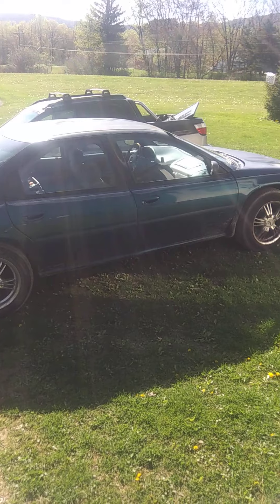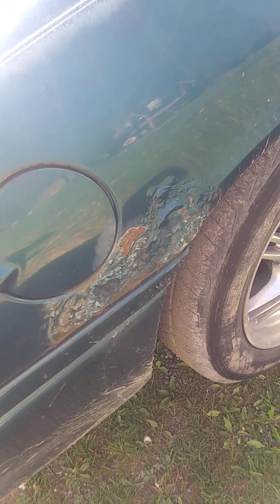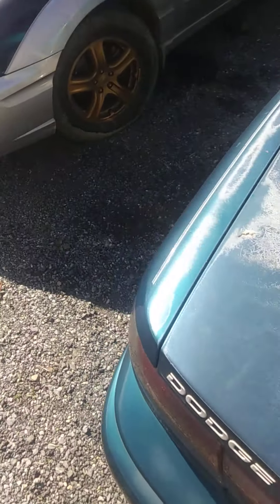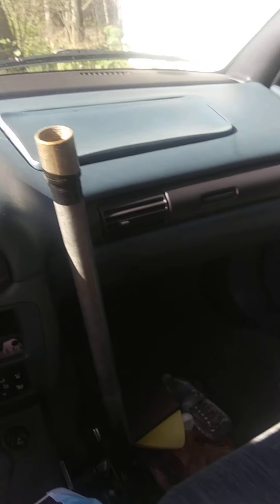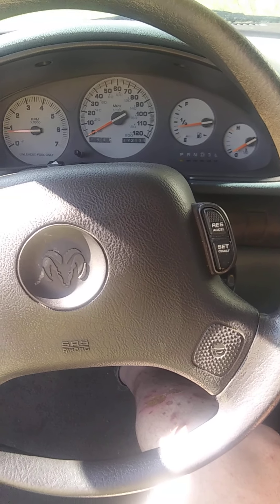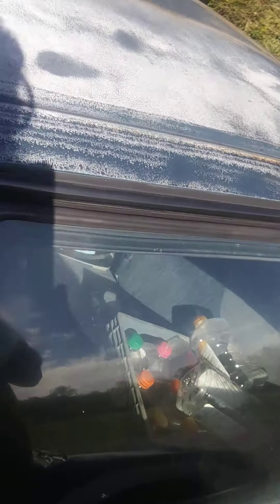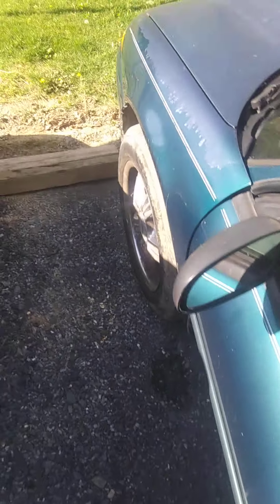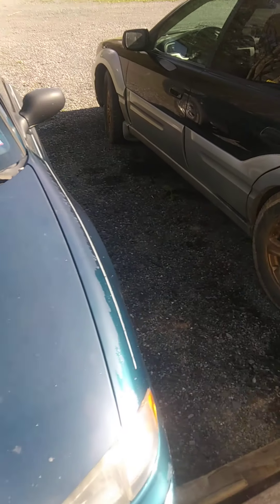95 dodge intrepid, straight pipe, walk around.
Quick preview of 95 dodge intrepid.